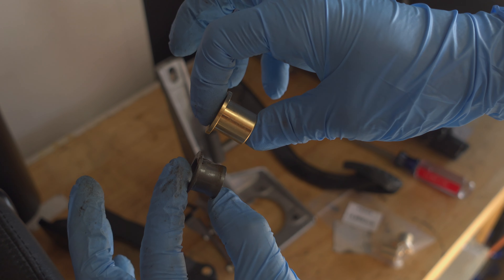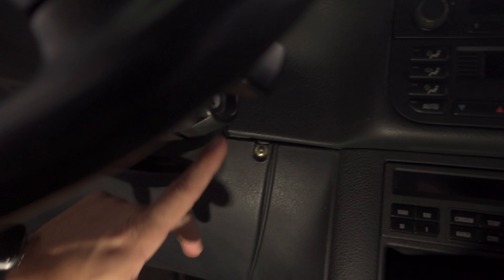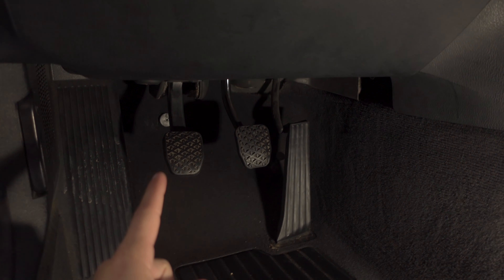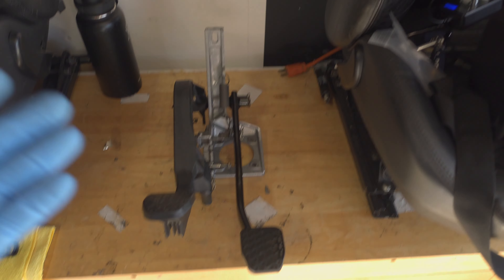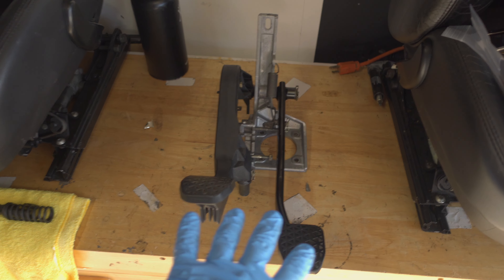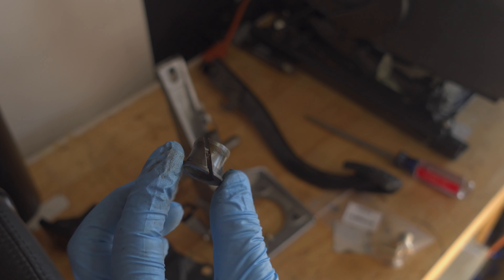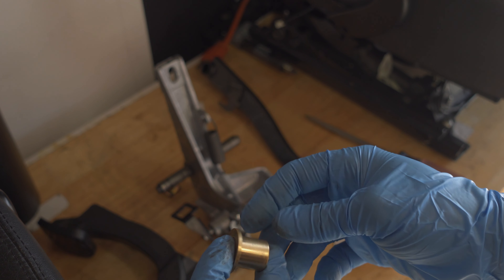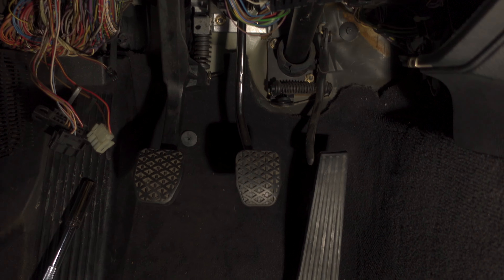How To Install Garagistic Clutch & Brake Pedal Brass Bushings | The Project Continues | 4K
Today i attempt to further fail proof this car by installing Garagistic clutch and brake pedal brass bushings on my E36 M3.

Check out last weeks video where i installed a Garagistic rear strut bar and rear shock tower reinforcement plates on my E36 M3! (Link Below)

Video Sections:
0:00 - 0:22 Video Teaser
0:22 - 1:00 What We're Doing Today
1:00 - 2:42 Why We're Replacing The Bushings
2:42 - 3:16 How To Remove The Lower Dash Panel
3:16 - 4:43 What To Expect/What Still Needs To Be Removed
4:43 - 6:00 Why I Took The Assembly Out
6:00 - 9:49 Pedal And/Or Assembly Removal How To
9:49 - 12:02 Not What I Originally Thought
12:02 - 13:09 OEM vs Garagistic Bushing Comparison
13:09 - 13:30 They're Installed!
13:30 - 15:30 Word Of Caution (This Might Happen To You)
15:30 - 17:53 Results/Final Thoughts